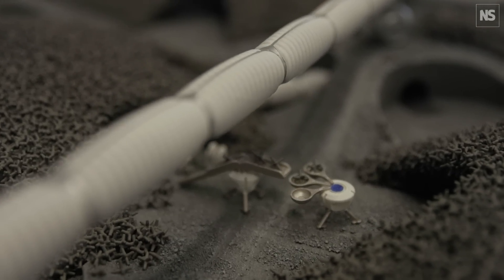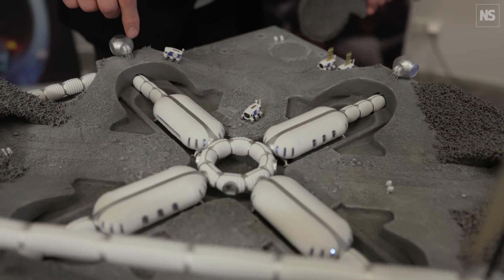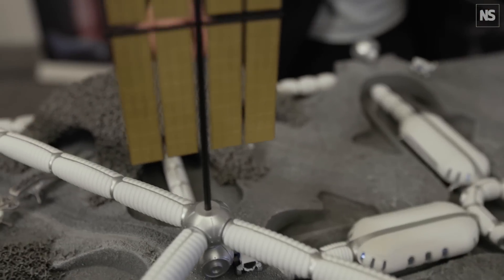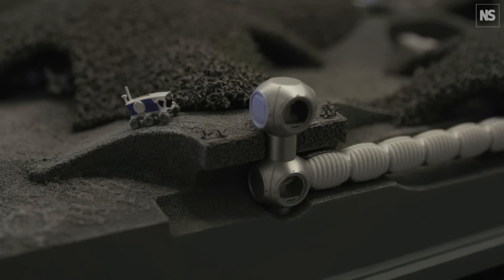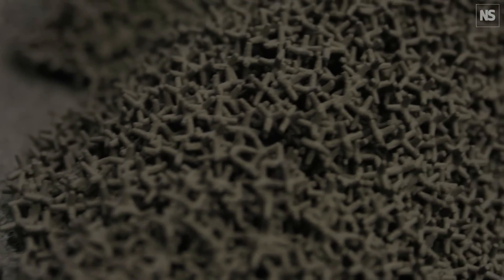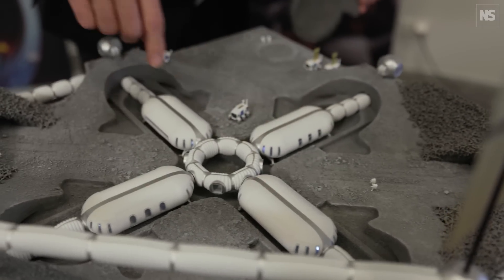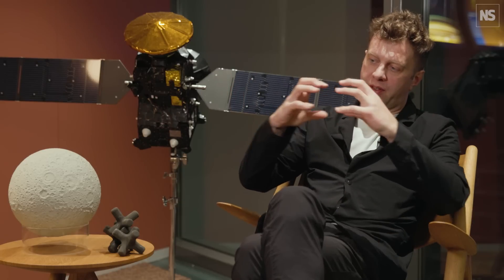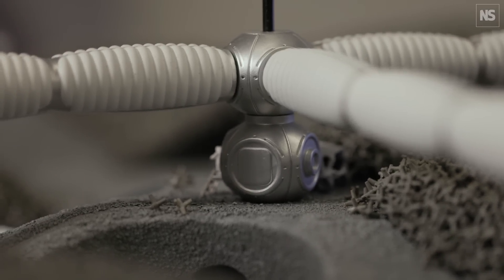Hassell and ESA unveil their concept for a permanent base on the moon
The European Space Agency has unveiled its Lunar Habitat Master Plan, a conceptual design for a scalable moon base.

Commissioned by ESA’s Discovery programme and designed by architectural firm Hassell, the ideas will guide the agency's technological development of such structures, so it can solve some of the issues moon dwellers could face in a future where research, exploration, tourism and prospecting may all form part of a lunar economy.

“More people on the moon in a sustainable way. This is a good picture to have in mind,” says ESA advanced manufacturing engineer Advenit Makaya, who was involved in the design process. The concept aims to address problems that might arise from having people on the lunar surface for extended periods. This includes protecting astronauts from the harsh environment, such as radiation and dust, and dealing with extreme temperatures, lack of water, oxygen and power.

The habitat is designed around a series of inflatable pods that would make minimal contact with the surface, reducing issues with abrasive dust. These would then be protected by a shell made of blocks, 3D printed using lunar soil, known as regolith, that can be interlocked into place over the pods to absorb radiation. We might also be able to get water or oxygen from the regolith. And to mitigate temperature fluctuations, and maximise solar power efficiency, the base would be built on the edge of Shackleton crater at the moon's south pole where it would face the sun for longer.

Both ESA and Hassell admit their design is some way from becoming a reality, but flexibility is at the heart of it. "Is it a case of running before we can walk? I don't think so. These things take a long, long time to plan,”  says Xavier De Kestelier, the global head of design for Hassell and the lead architect on the project. “We need to keep on exploring the science.”